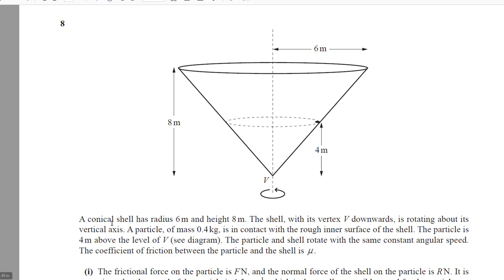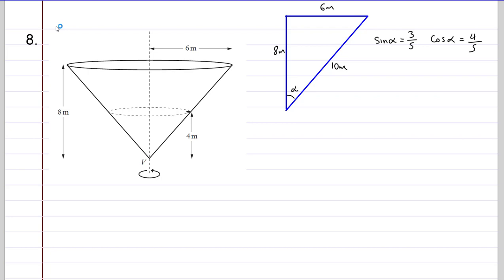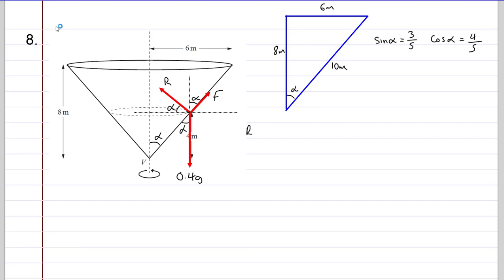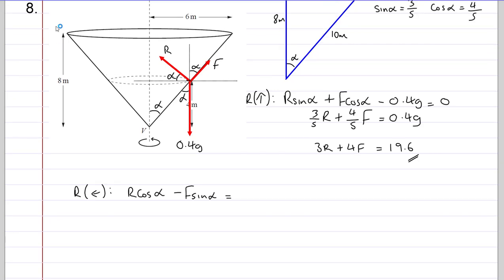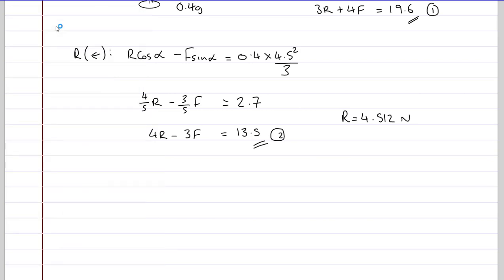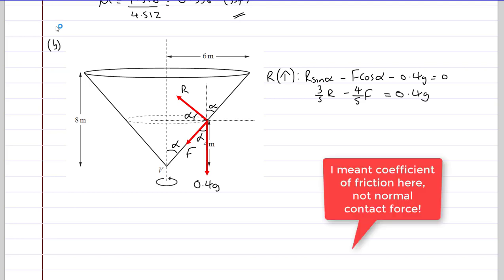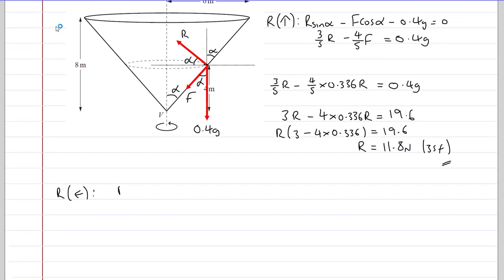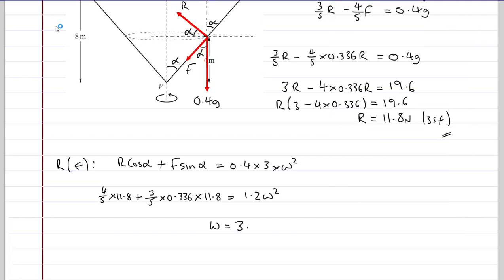OCR Mechanics 2 | January 2013 | Q8 | Video Solutions | A Level Maths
Full written solutions and explanations for:

OCR Mechanics 2 - January 2013 – Q8